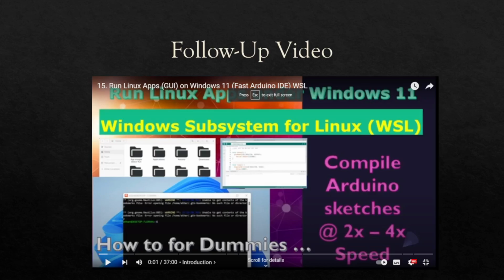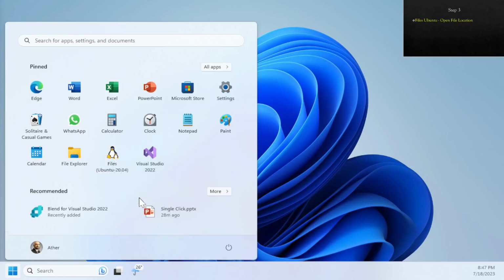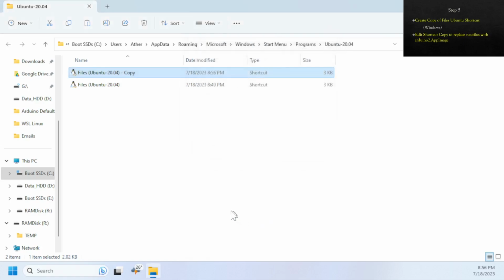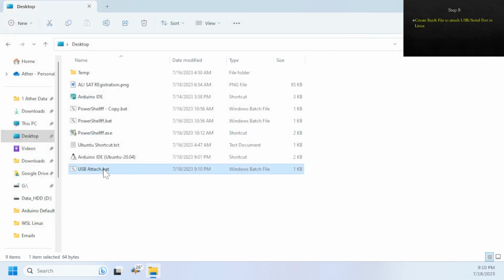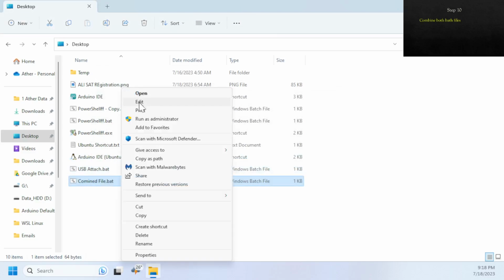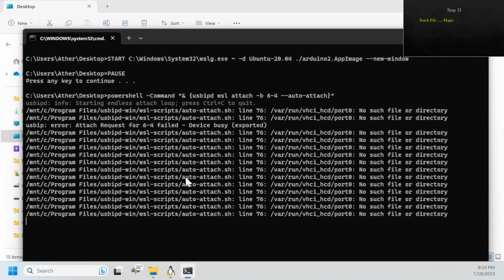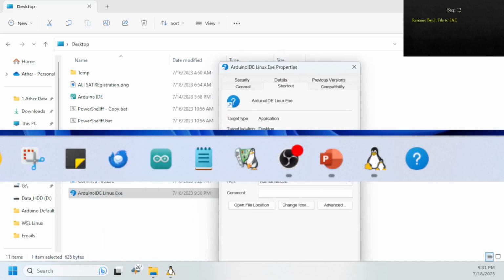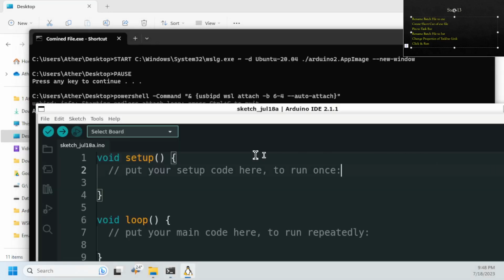17. Single Click & Run Linux Arduino IDE on Windows 11 WSL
Create a Shortcut that Runs Arduino IDE Linux and Attach COM port, follow-up of earlier vides

TimeStamp:
00:00 - Introduction
02:00 - First Step: Finding Linux App Shortcuts
05:00 - Getting AppImage File Ready
07:50 - Edit Shortcut and Link with AppImage
10:45 - Create Batch File for Multiple Commands
11:50 - PowerShell Command Batch File
16:48 - Combing Two Commands and Related Isssues
19:00 - Use of START in Batch File
21:00 - Use of PAUSE in Batch File
22:30 - Pin Batch File to TaskBar
26:30 - Pin Batch File to TaskBar - Revised